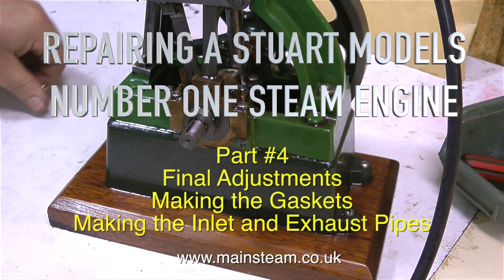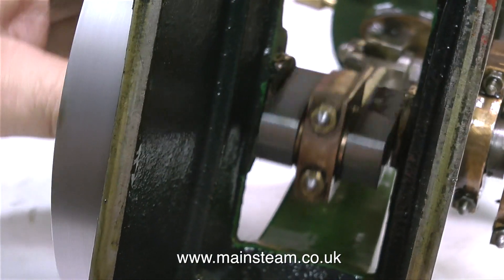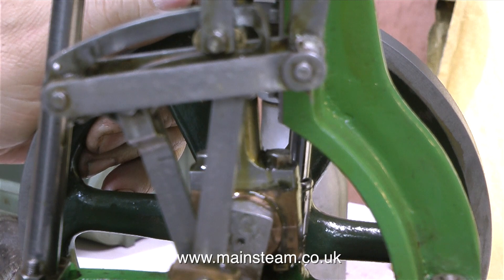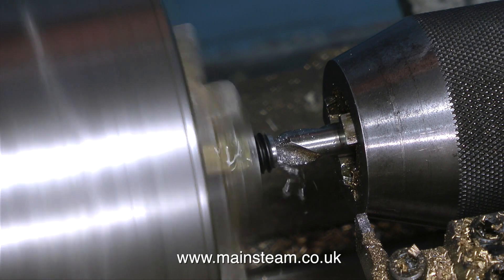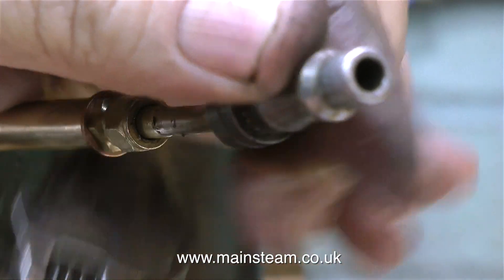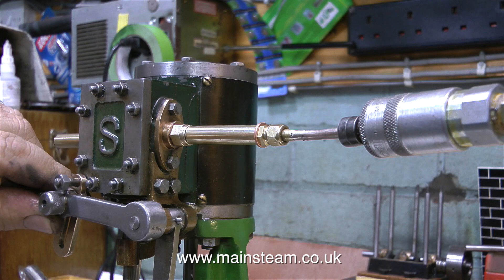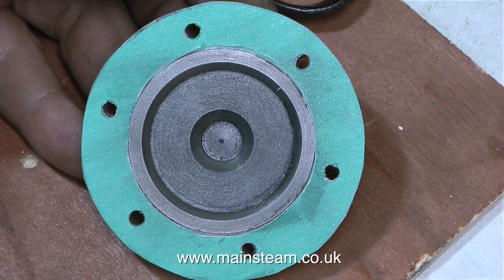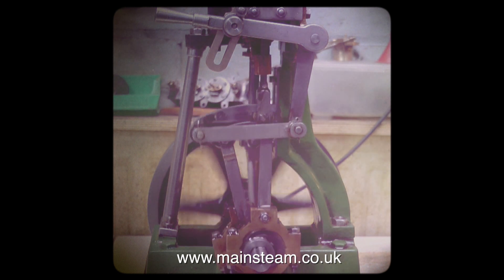STUART NUMBER ONE STEAM ENGINE REPAIR - PART #4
Stuart Number One Steam Engine Repair - Part #4 - The Final Episode in this series about repairing a Stuart Models Number One Steam Engine. IF ANYONE WISHES TO MAKE A SMALL DONATION TO HELP WITH THE COST AND TIME THAT IT TAKES ME TO MAKE THESE VIDEO TUTORIALS PLEASE USE THESE
There are many more links to my Steam Engine features